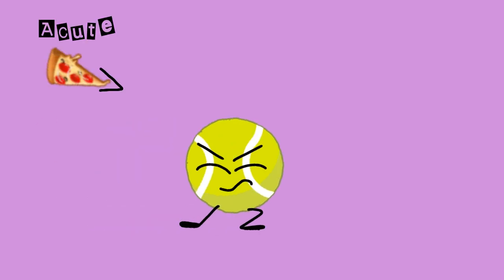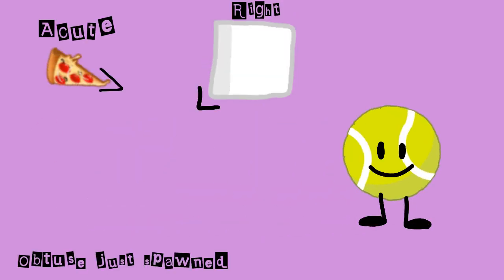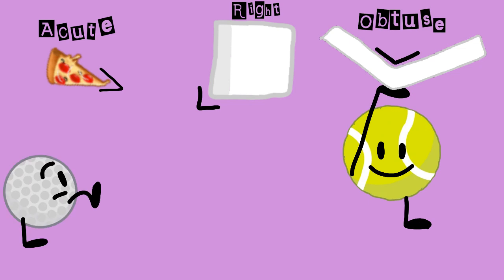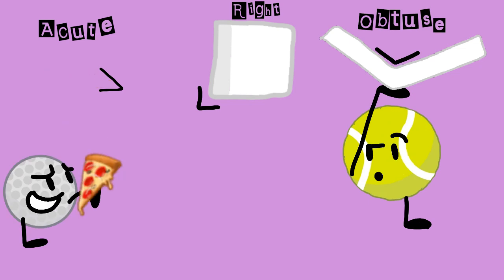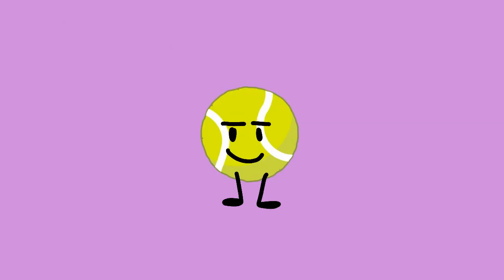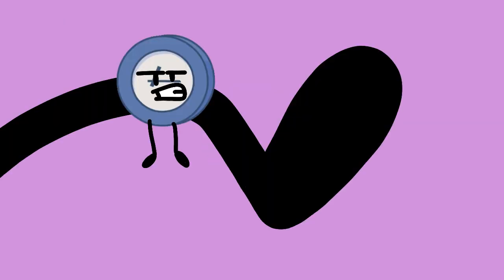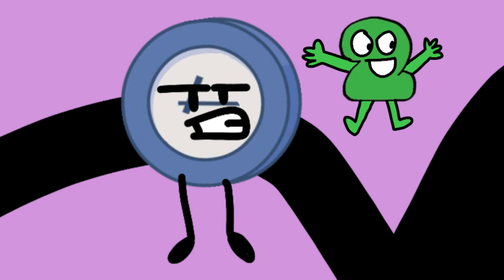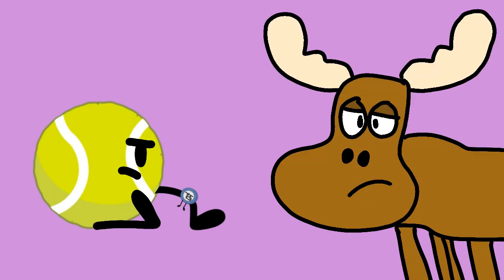Tennis Ball got a big caboose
Credits to Numberock for Audio and Jacknjellify for characters and also Samsung for the Pizza Emoji

I made this in mid April so I thought I should show it